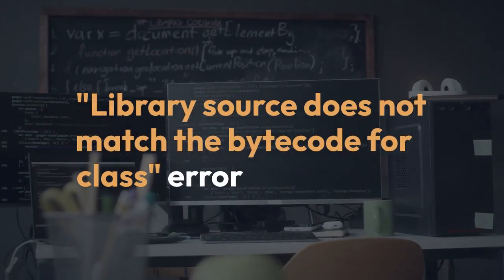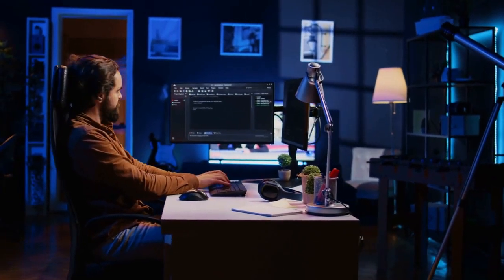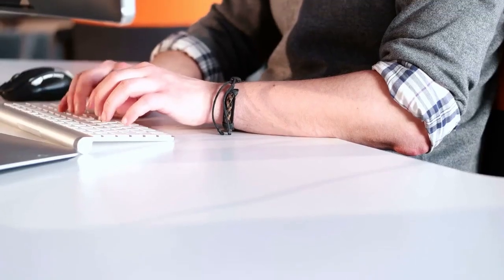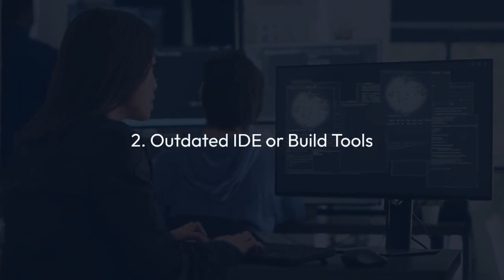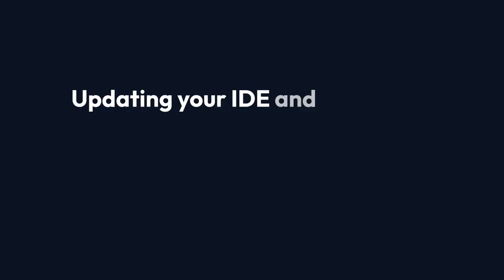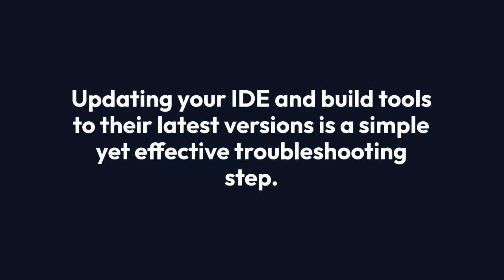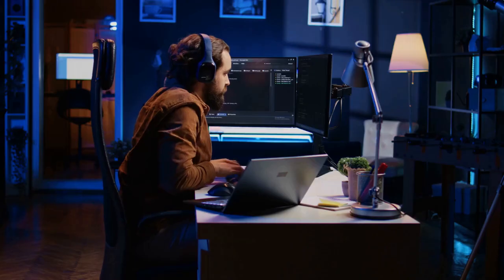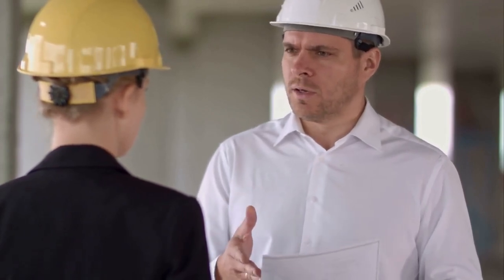Understanding the "Library Source Does Not Match the Bytecode for Class" Error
In this video, we delve into the common issue of "Library Source Does Not Match the Bytecode for Class Error" that Java developers often encounter. We explore the reasons behind this error and provide practical solutions to resolve it effectively. Watch this video to gain a better understanding of this error and learn how to troubleshoot it in your Java projects.